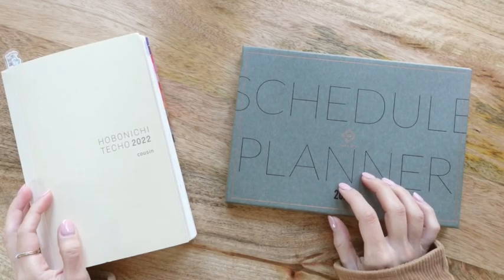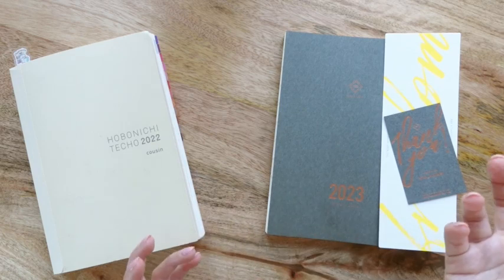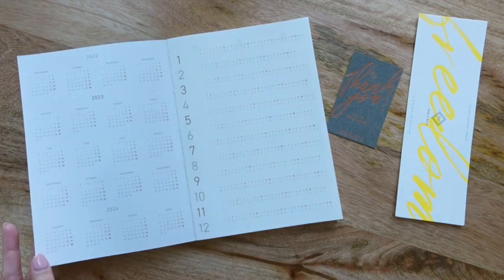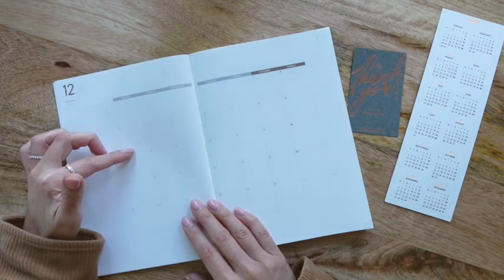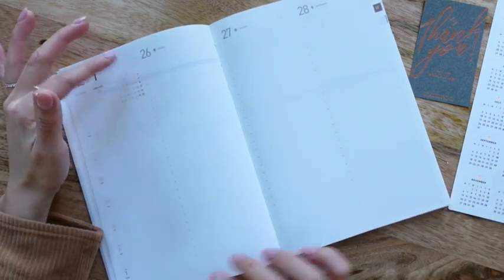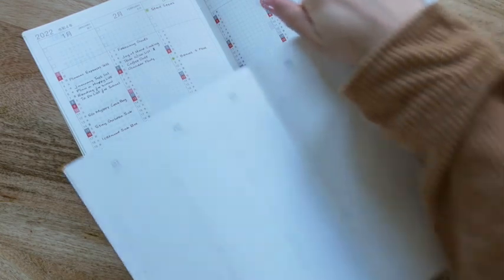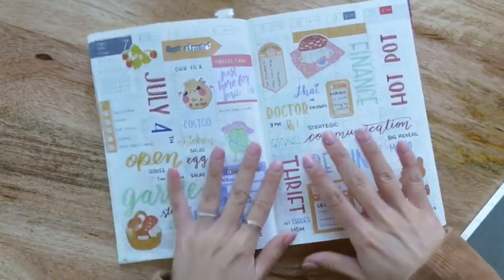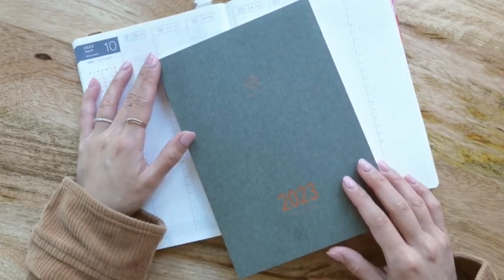2023 Take A Note Planner Unboxing and comparison to Hobonichi Cousin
Hello Friends! Thanks so much for joining me today for this very lax unboxing of my new Take A Note Planner for 2023. I can't wait to share the setup and progress in this planner with you all. This is an A5 sized planner with Tomoe River Paper. I tried to do a side by side comparison of the Hobonichi Cousin from 2022 to give you a glimpse into what each planner has to offer based on your individual needs and preferences.

Amazon Storefront

Featured in this video:
A5 Take A Note Planner: currently out of stock!
Hobonichi Cousin

Amazon Planner Supplies
Hobonichi Amazon Storefront

2023 Planner Lineup
Hobonichi Weeks
Floral Alternative
Hobonichi Weeks Mega (alternative)
Weekly Supplement
Take a Note A6 (A5 featured in the video - no longer available)
Hobonichi A6
Weeks Tweed Cover

Planner Supplies
Fountain Pen
Vintage Washi Tape